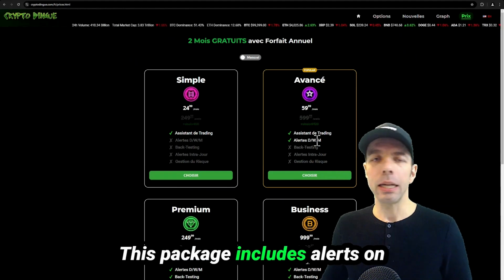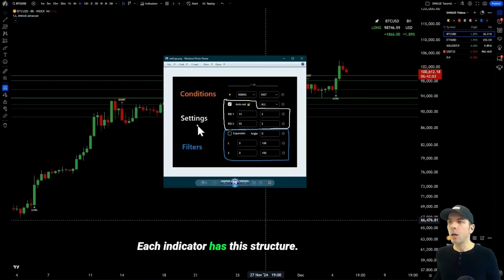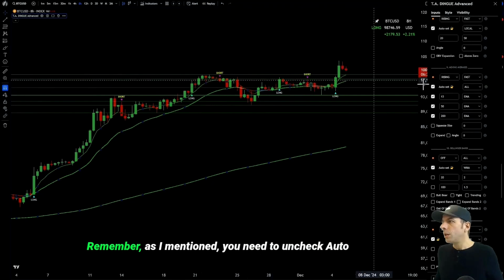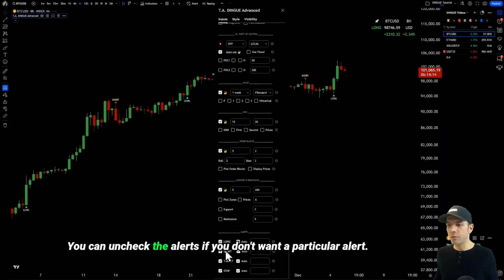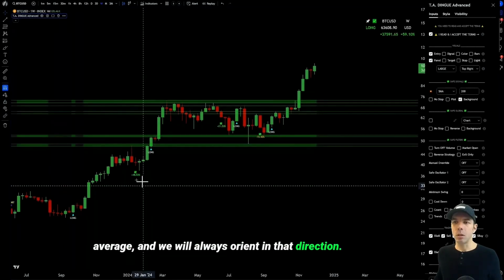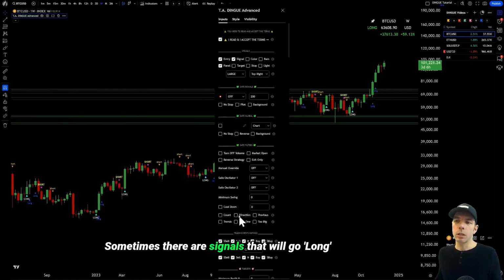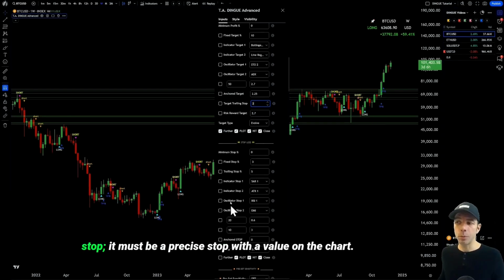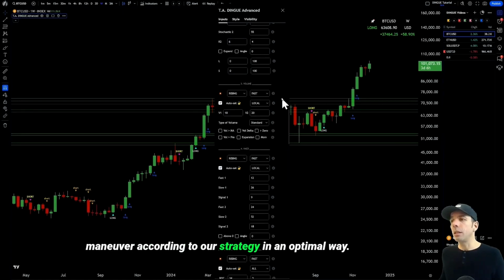Trading Assistant Dingue | Complete Guide to Master It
Discover everything you need to know about the Trading Assistant Dingue—a revolutionary tool designed to optimize your trading performance. This guide covers its core features, essential settings, and how to tailor it to your trading style for maximum results.

👉 Regardez cette vidéo en Français: @CryptoDingue YouTube Channel
👉 Direct link to the indicator: Tradingview.com/script/UWYiwqF3-Trading-Assistant-DiNGUE